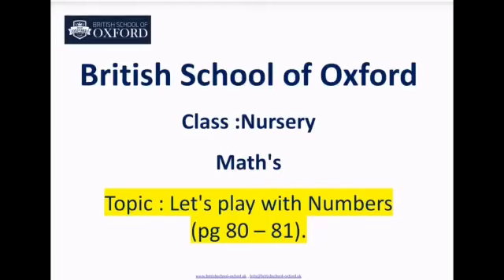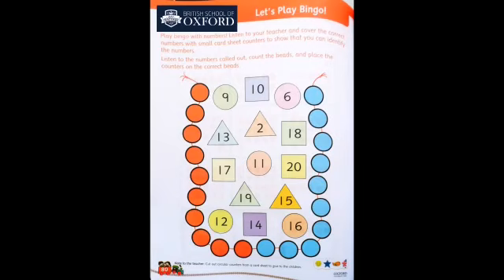Nursery#Math:lets play with numbers(pg#80,81)